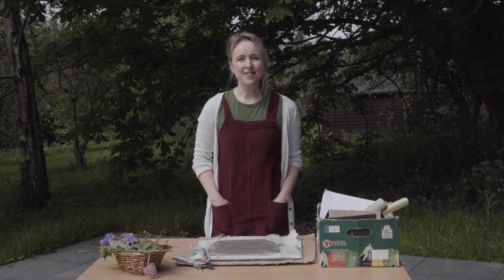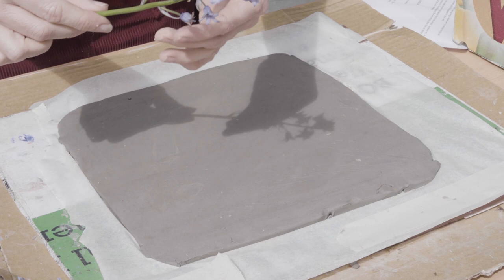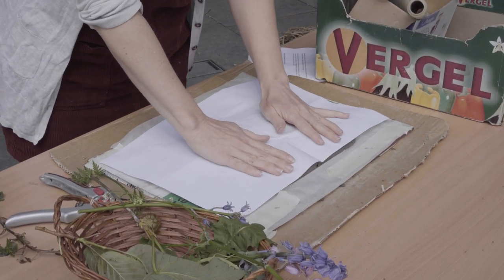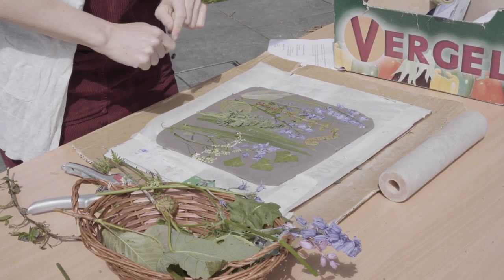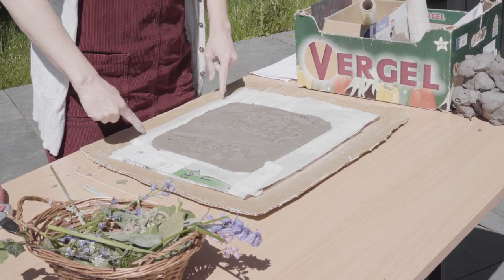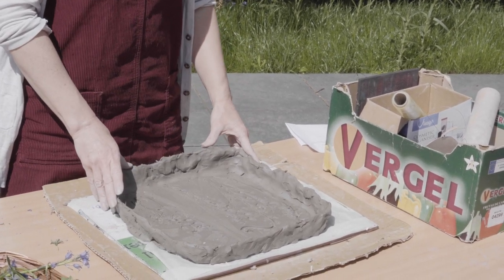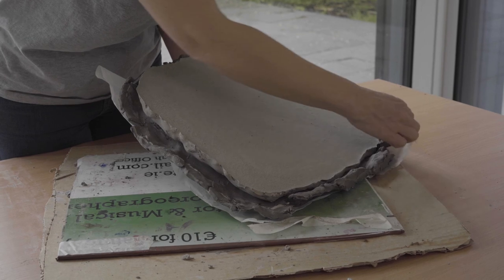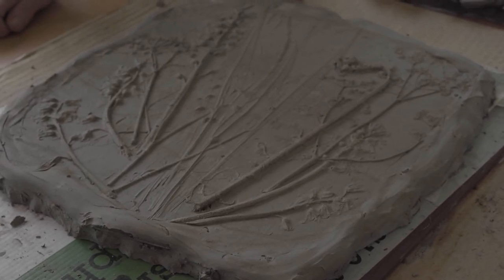Mindful Art: Bluebell Tiles Soearth Projects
This video is part of a series hosted by Soearth Projects.  Workshops demonstrate interactions with nature and mindful art for wellness.  In this workshop, Kildare Artist and Art Psychotherapist, Heidi Morrison, demonstrates a simple mindful art exercise using bluebells, clay and plaster.

This project is part of Kildare County Council's 'Switching Off and Being Creative' programme.  This KEEP WELL campaign is brought to you with thanks to Healthy Ireland, an initiative of the Government of Ireland with funding from the Healthy Ireland Fund and the Sláintecare fund delivered by Pobal.